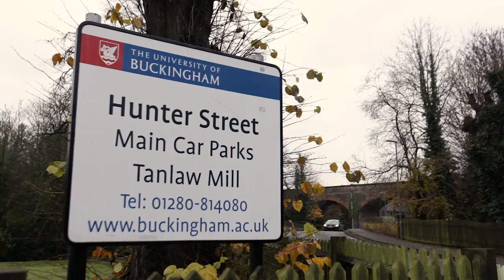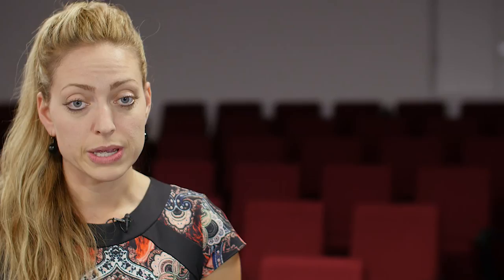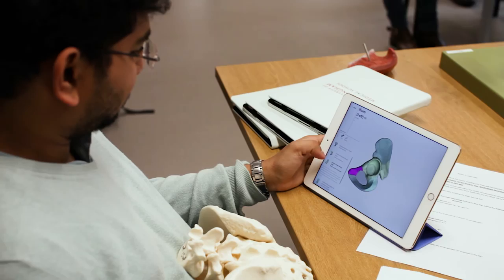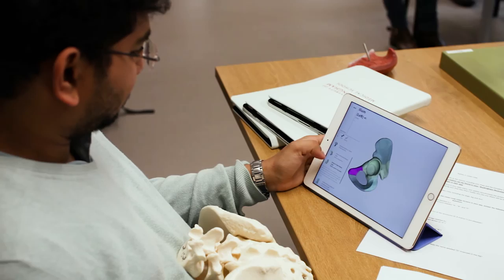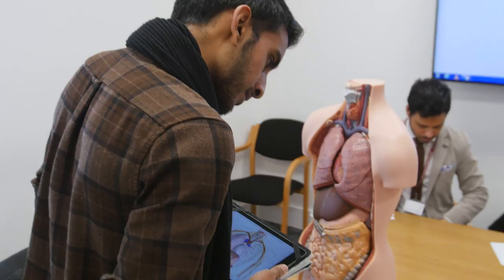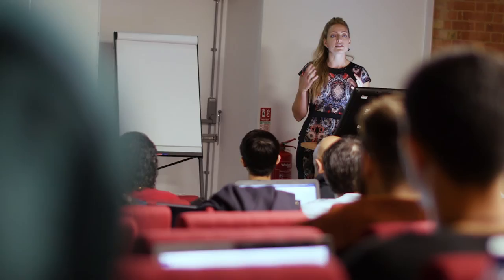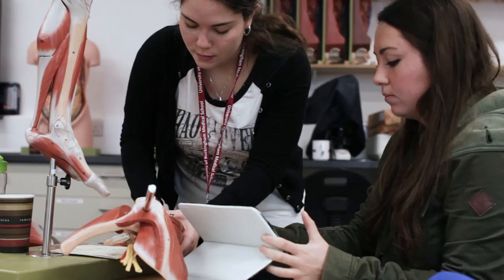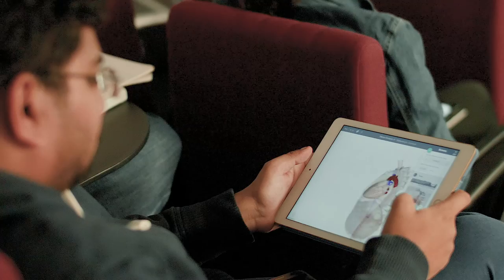Complete Anatomy at the University of Buckingham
Complete Anatomy is introducing Content Builder, a brand new way to learn about anatomy - find more

Using Complete Anatomy,  the University of Buckingham has transformed how they teach anatomy. Dr Erin Fillmore creates content to be used in the lecture hall, and then distributes it to her class groups in the app, allowing them to continue their research with expertly-crafted anatomy models inside and outside the classroom.

ALL ABOUT CONTENT BUILDER

Bring your lessons to life with Lecture Builder from Complete Anatomy - the new way to create interactive, engaging content for your students. Built as a module within Complete Anatomy, Content Builder allows you to assemble Screens, Recordings (including audio) and Quizzes created in the application, and then publish them as a complete Lecture on your specialist subject.

See what Content Builder for Complete Anatomy has to offer:

SCREENS
Save your custom set up with View Options and Tools, and share with your students to help them visualize a body area.

RECORDINGS
Record interactive clips with a voiceover to detail anatomical features.

QUIZZES
Set Quizzes for your students as the ultimate revision tool.

TOOLS
Use Complete Anatomy's suite of Tools to annotate and showcase what your students should be focussing on. Label structures, highlight with the pen, or add spurs or pain spots to visualize what they are studying. Add your own imagery to compare and contrast to the on-screen 3D model.

CONTENT
Included in Content Builder is a library of resources prepared by 3D4Medical, including Screens and Recordings, that are available for you to integrate into your Lectures. Students also gain access to a range of 3D4Medical Lectures to help them get kick-start their learning.

GROUPS
Create groups to share content with your classes or learning groups. Perhaps you teach multiple modules, or want to share different content among project groups. With Lecture Builder, you control who can see your content.

STUDENTS LEARN IN THEIR OWN TIME
Lectures allows students to study topics wherever they are, and with enough flexibility to customize their learning experience. Students can access valuable study tools and resources at a time that suits them, boosting the likelihood of their success.